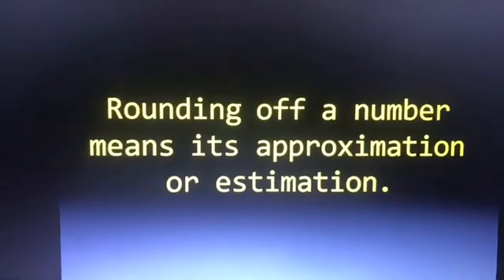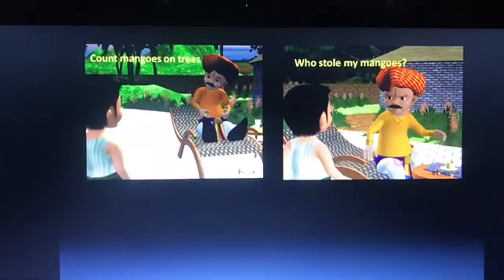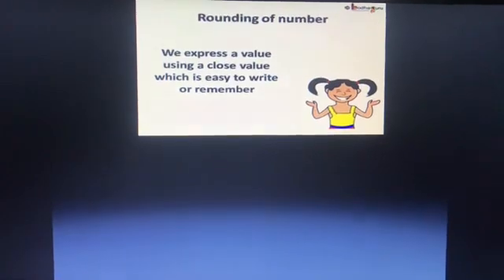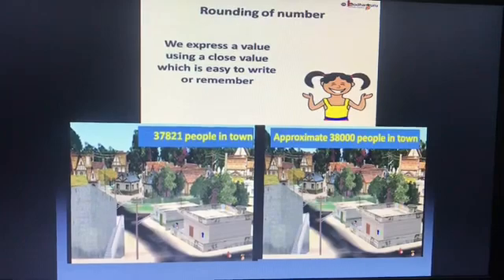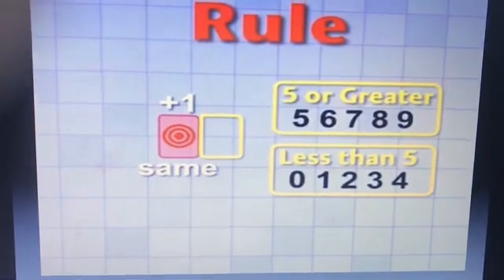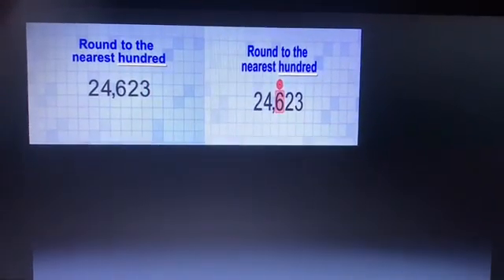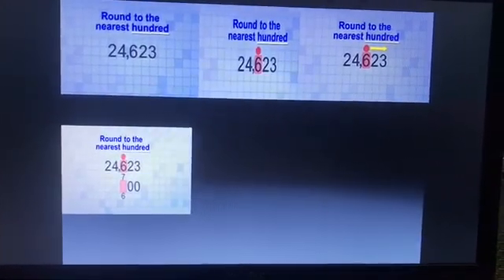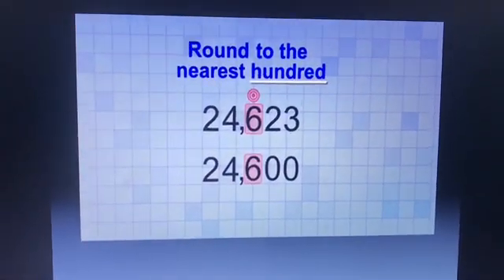Maths class 6 chapter 1 by Manisha Kalra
Bright Scholar Sr. Sec. School